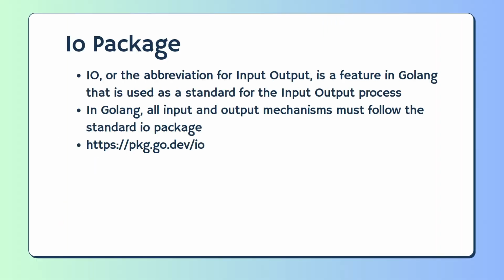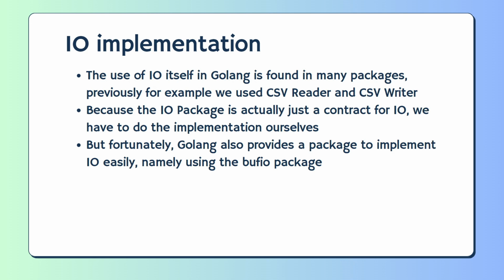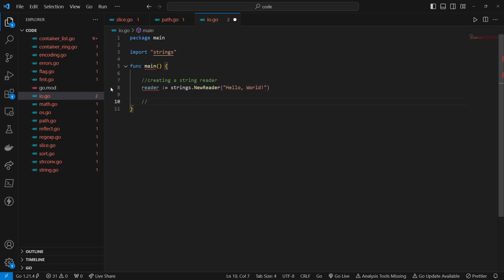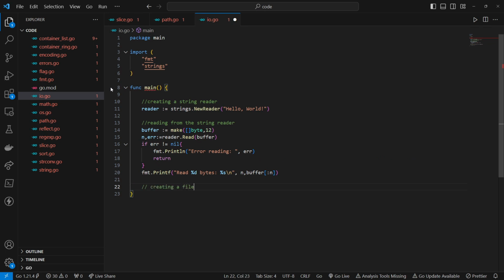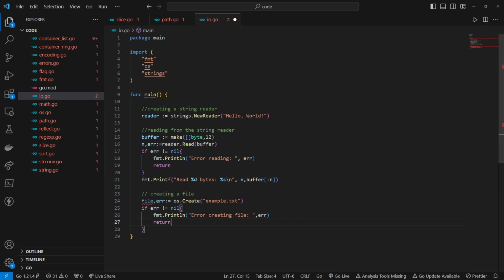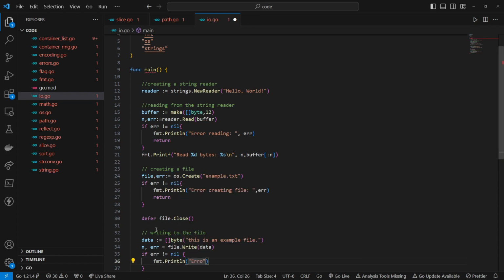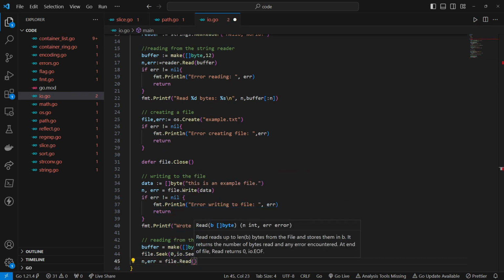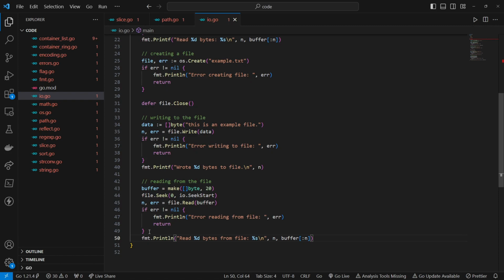Golang standard library - IO package part 17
Welcome to Part 17 of our series on exploring the Golang standard library! In this episode, we dive into the IO package, a fundamental component for performing input and output operations in Go. Learn how to read from and write to files, manipulate streams, handle errors, and perform other IO-related tasks using the functions provided by the IO package. Whether you're a beginner eager to understand file operations or an experienced developer seeking advanced techniques for IO handling, this series has something for everyone. Join us as we unravel the capabilities of the IO package and empower you to manage IO operations effectively in your Go applications.